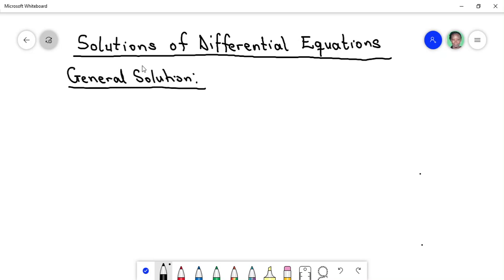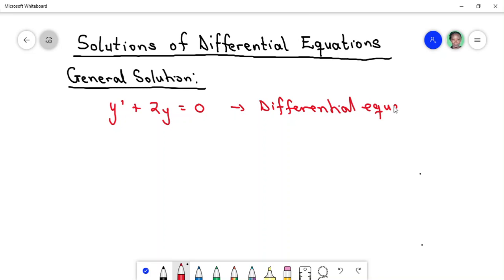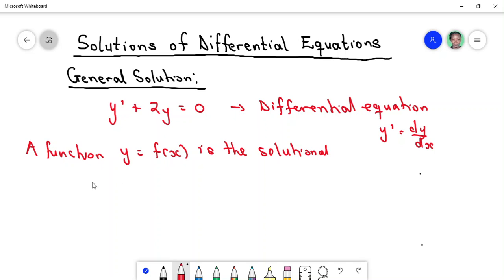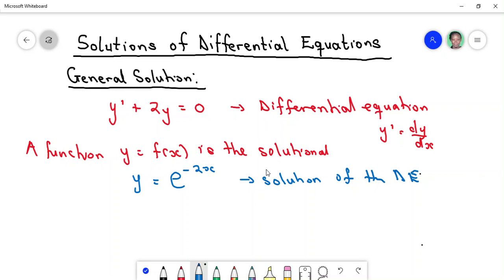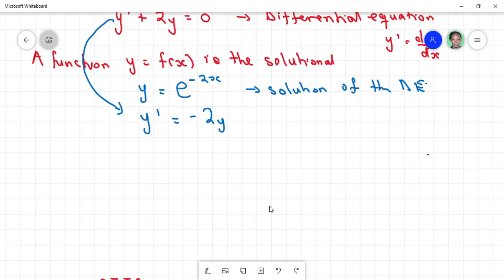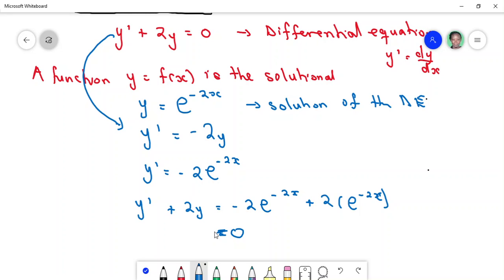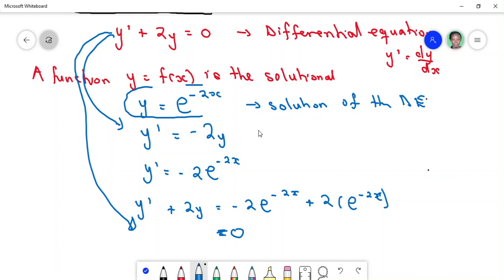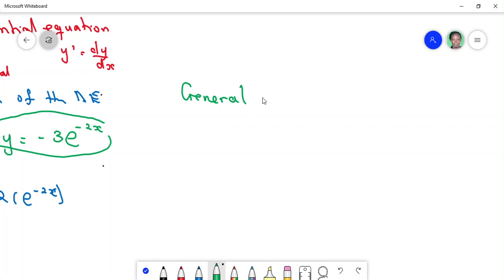Lecture 05: General Solution of Differential Equation Part 1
This lecture introduces us to the general solution of differential equations.

Lecture 01: Differential Equations - Definition